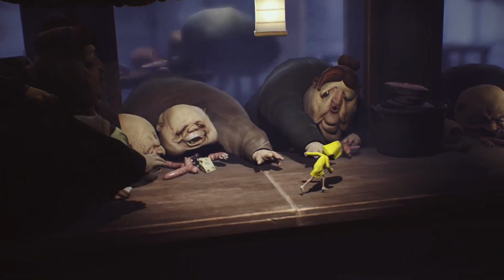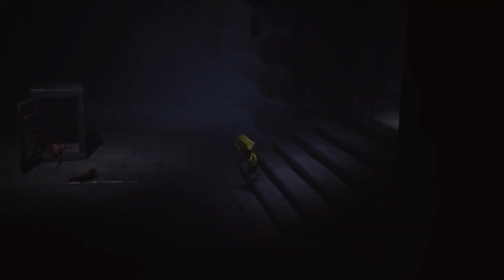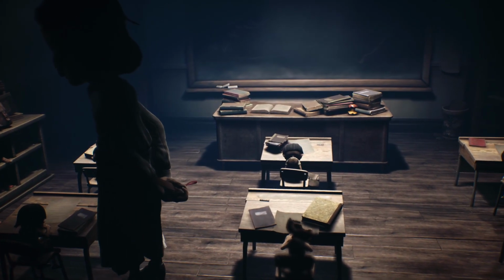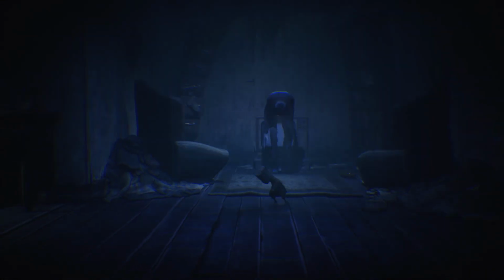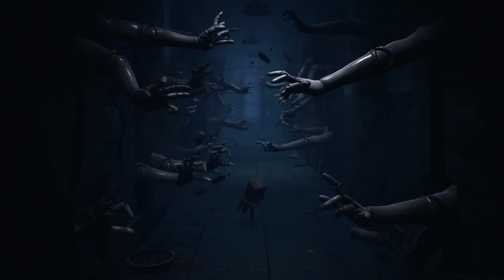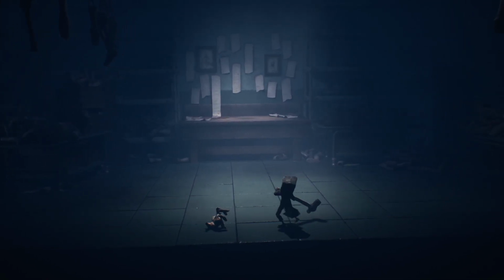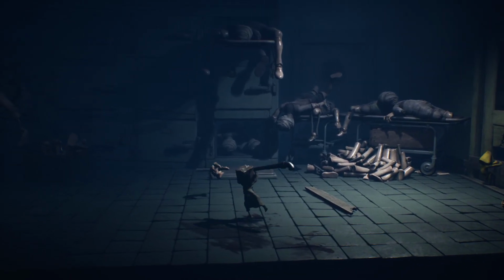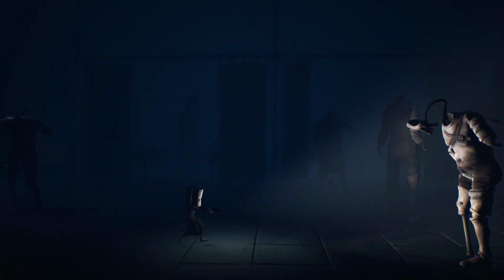Little Nightmares I & II Review - Gaming with Joy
I hope you will enjoy my review of Little Nightmares I & II for the PC. It's almost Halloween and the 3rd installment of Little Nightmares recently got announced, so I thought it would be a fun idea to replay the first two Little Nightmares games and share my thoughts! I tried to keep it as short as possible, but hopefully you will still get the full picture.